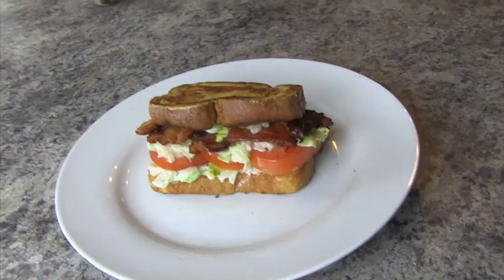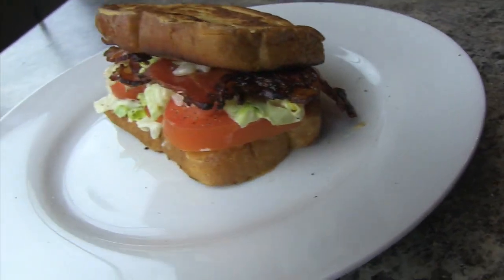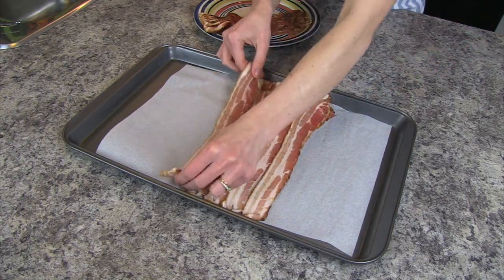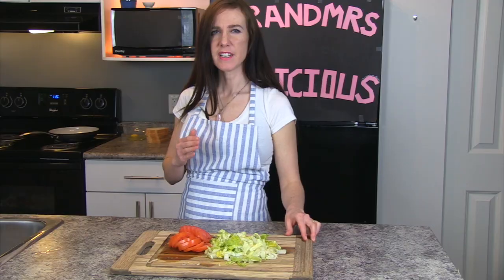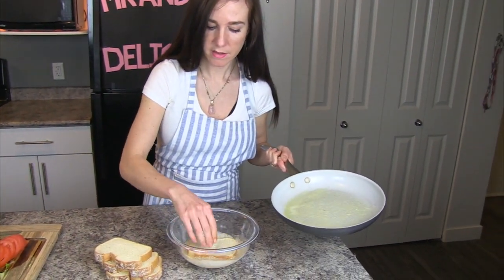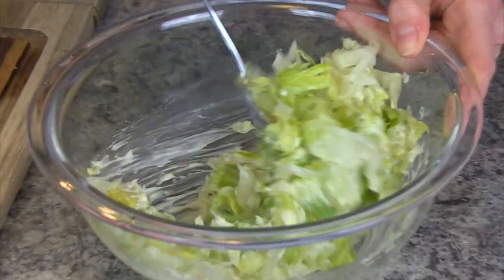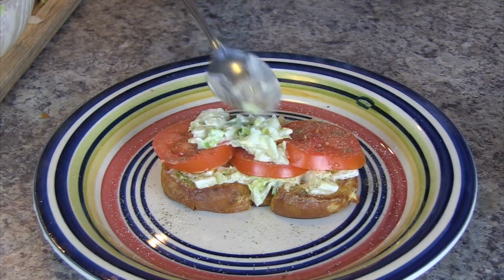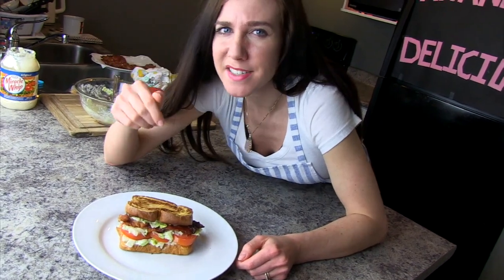How to Make a BLT | Emily's Guide to the Perfect BLT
Welcome to Mr. and Mrs. Delicious! 🍴💑 Get ready to join this dynamic, fun-loving married couple as they cook up mouthwatering recipes, explore exciting new food, and dive into spicy hot sauce challenges! From creating irresistible homemade dishes to testing unique flavors and tackling daring taste tests, every episode is an adventure in deliciousness. Whether you're into comfort food, gourmet meals, or bold spicy flavors, we’ve got something for everyone. Tune in for culinary creativity, honest reviews, and a whole lot of food fun!

Emily makes her famous french toast BLT and explains a key things to keep in mind if you want to be eating the best BLT ever.

1 Pack of Organic Bacon without the added chemicals like potassium nitrate among other things. Get a pack with ingredients that you know.

Ingredients:

1 Pack of Bacon
1 Romain Lettuce
3 Roma tomates
3 tablespoons of miracle whip
6 pieces of Texas toast
2 Eggs
1/4 Cup Cream or Milk
Pinch of Cinnamon
1 Tablespoon of icing sugar
Salt & Pepper

Pre-Heat your oven to 350 Degrees

First things first you'll need to get a pan ready for the Bacon. A nice large oven pan with parchment paper that you will construct your weave. The parchment paper / or tinfoil  will prevent the bacon from sticking and help to cut down a little bit of the mess. Once you have completed the weave now place the bacon in the oven for roughly 20 minutes.

Slice your tomatoes nice fairly thin 1/4 inch thick use mostly the white part of the romaine lettuce and finely chop this lettuce ( shredded lettuce ). Now we are going to prepare our french toast batter for the Texas toast.

2 Eggs
1/4 Cup of Cream
1 Tablespoon Icing Sugar

Blend the batter up with a whisk, hand mixer or blender. Dip the bread into the batter and fry in a pan with some butter until both sides are golden brown. now your bread is finished.

In a bowl add the shredded lettuce and 3 table spoons of miracle whip mix these together well.

Once the weave is finished let cool and dry off with a paper towel. Once cooled a bit cut in 1/4's. This is usually the size of the BLT.

Place you bread down on the plate. Add lettuce and miracle whip topping to bread. Add 3 tomato slices. Pinch of salt and pepper to tomatoes. Add a little bit of lettuce & miracle/mayo. Add cut out beacon weave piece. Add a Little more lettuce/whip. add last piece of bread. Enjoy.

We are always working on ways to get better quality and new exciting footage!